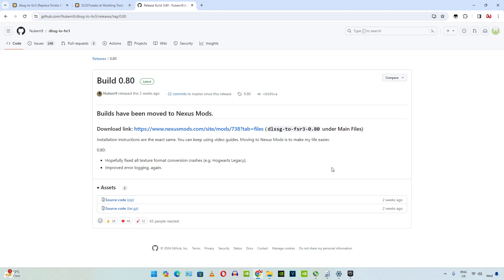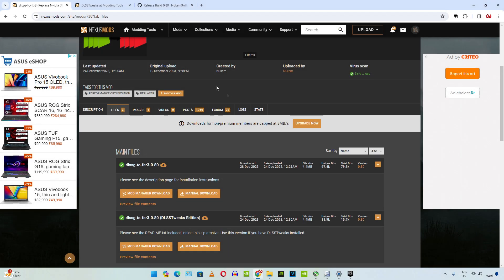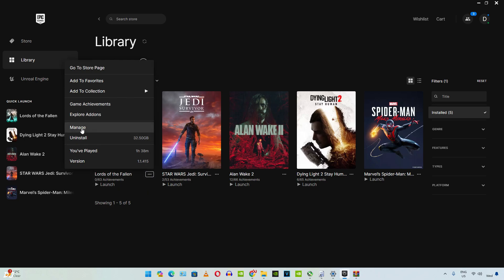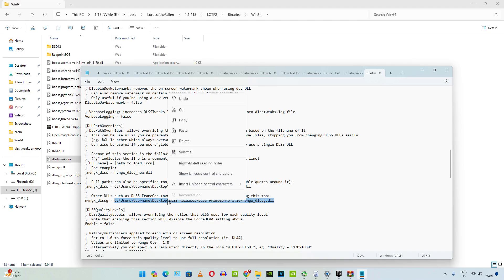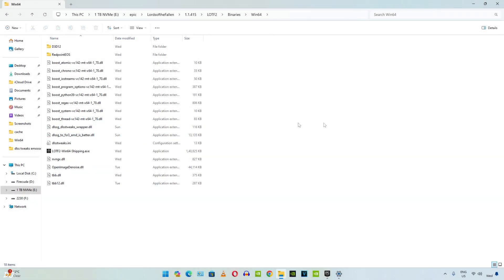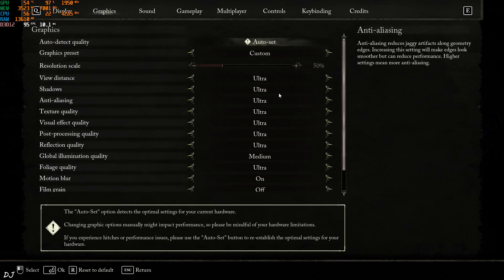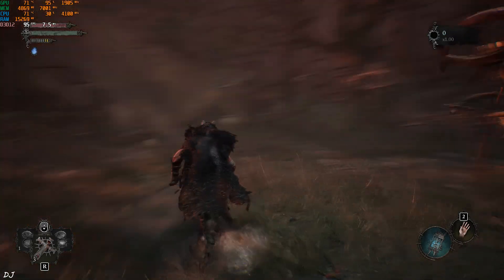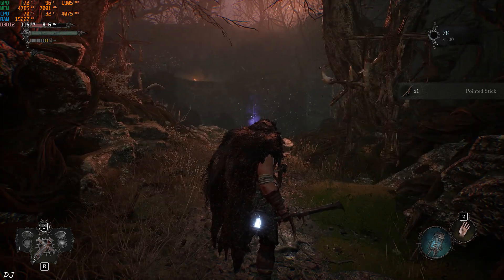FREE FSR 3 Frame Generation Mod [Nukem9] Setup in Lords of The Fallen |EAC Workaround| Only RTX GPUs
Timestamp :

- Introduction : 00:00
- Risks of Using the Mod : 00:20
- Mod Overview : 00:49
- Downloading Mod Files : 01:17
- Mod Setup : 01:45
- Enable HAGS / Vsync : 04:27
- Bat File for Disabling EAC : 05:21
- Game Settings : 06:34
- Gameplay [No Frame Generation] : 07:12
- Gameplay [Frame Generation On] : 08:37

Lords of The Fallen PC Gameplay , recorded using NVIDIA Geforce Experience , Geforce driver version 546.33 . Mic used : Redgear Shadow Vox .

Bat File Text :

set SteamAppId=1501750
set SteamGameId=1501750
start LOTF2-Win64-Shipping.exe -DLSSFG

My PC Specs :

- 1 TB EVM Nvme Gen 3 SSD
- 2 TB Seagate Firecuda
- 1TB Intel 660p Nvme SSD